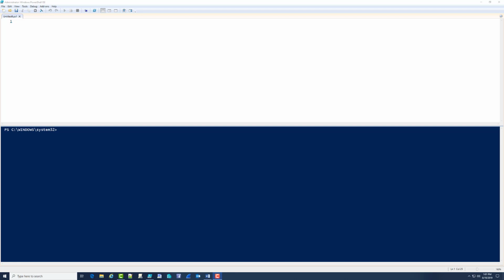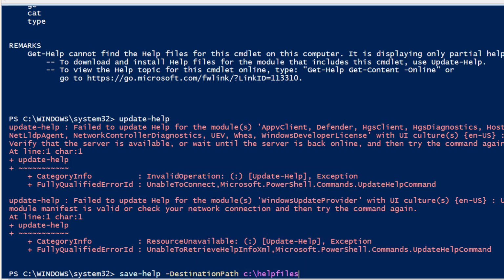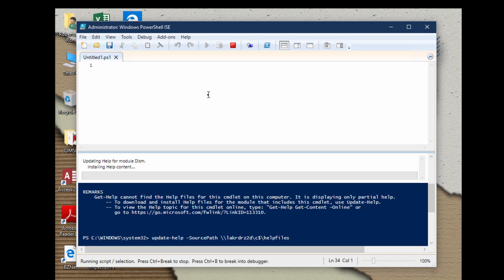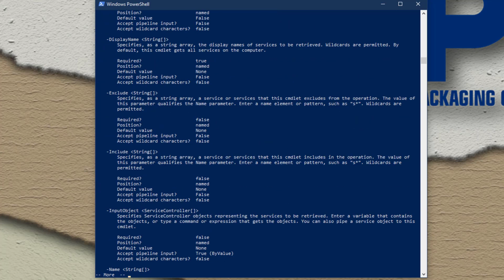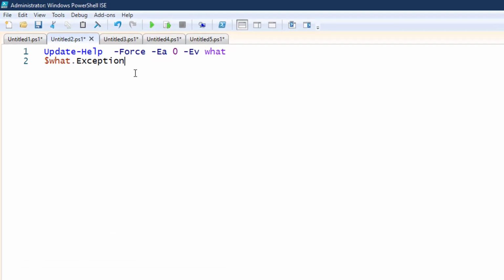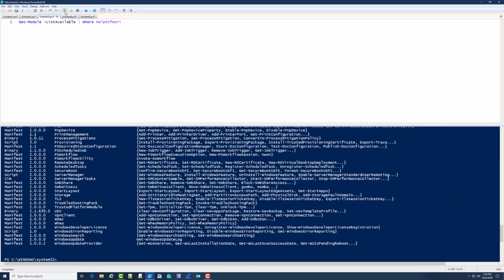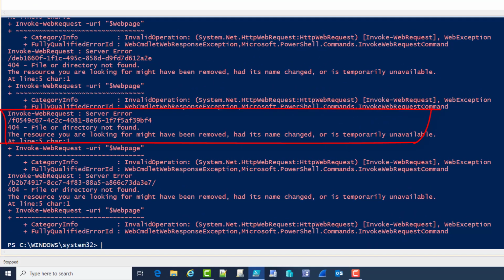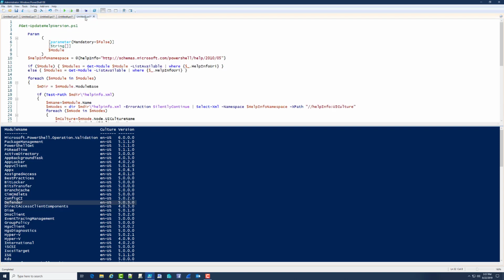Powershell Basics Episode 3: Using Help Part 1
In this episode we start getting to know the Powershell help system.